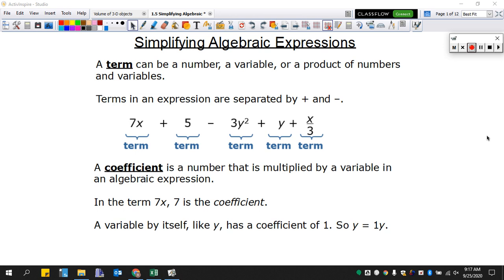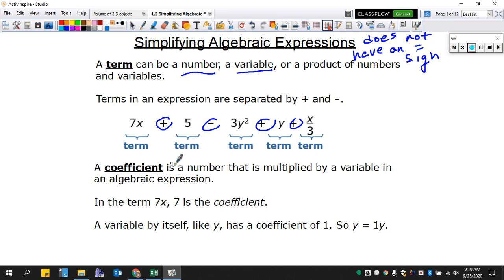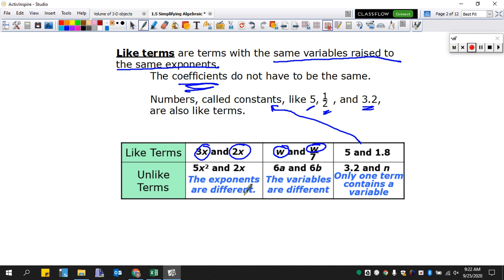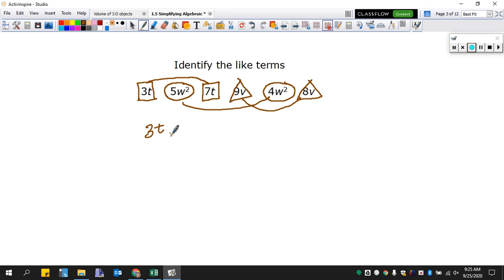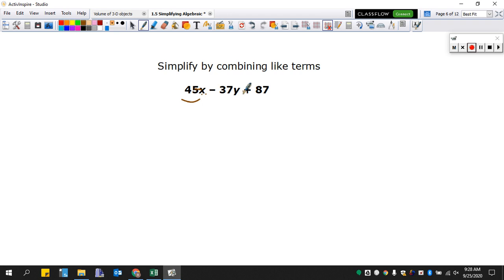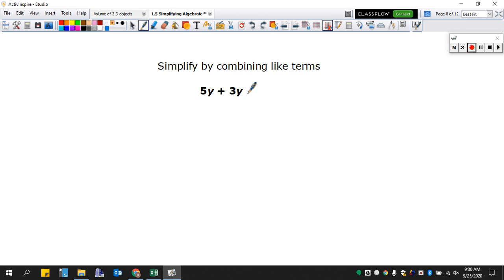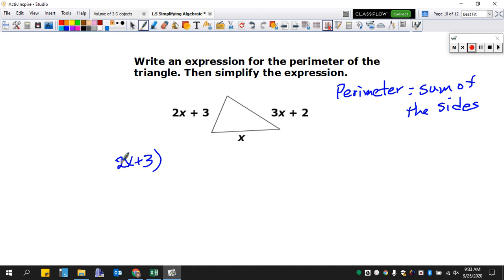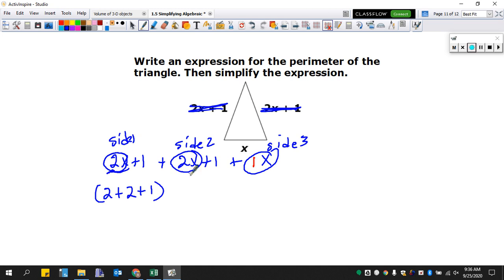Simplifying Algebraic Expressions